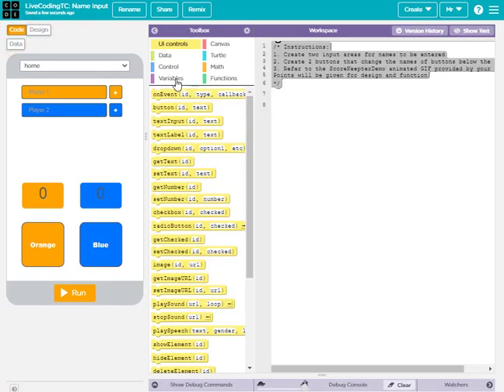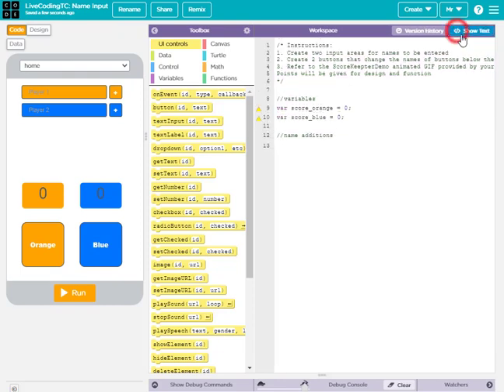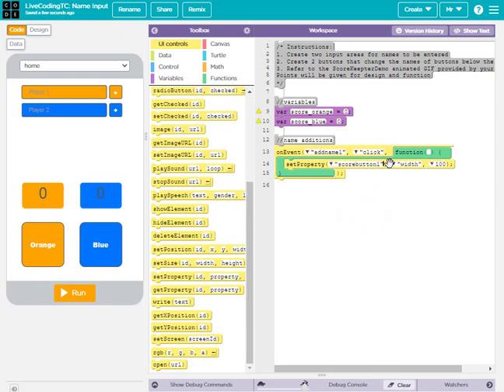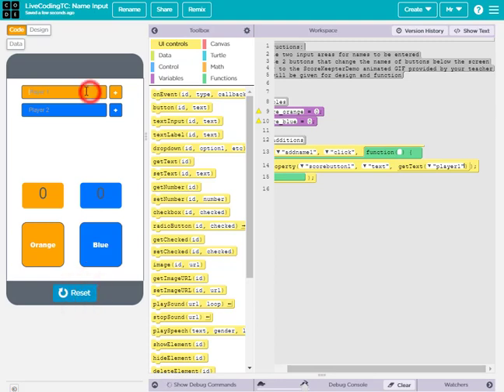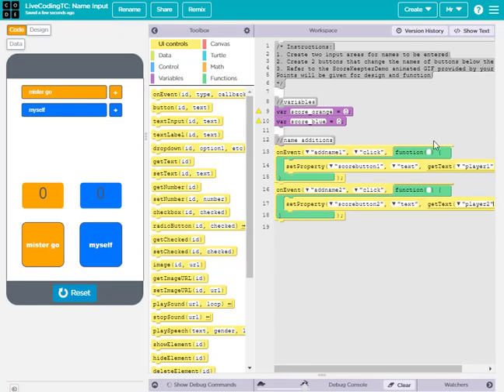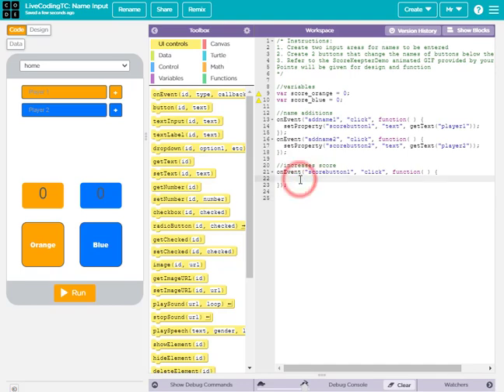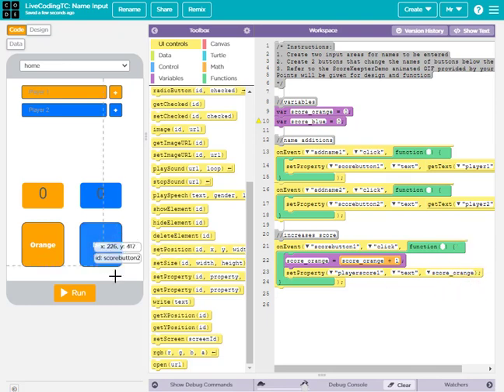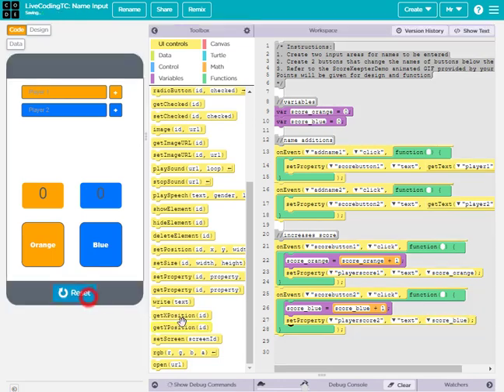How to code the ScoreKeeper App